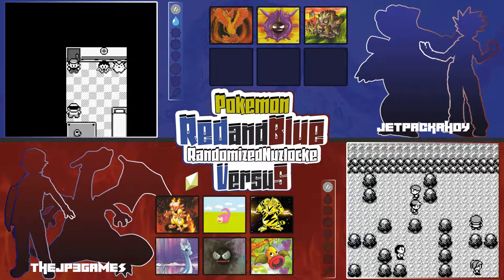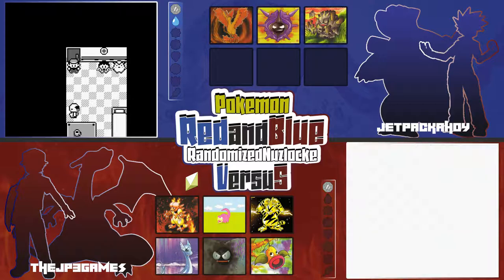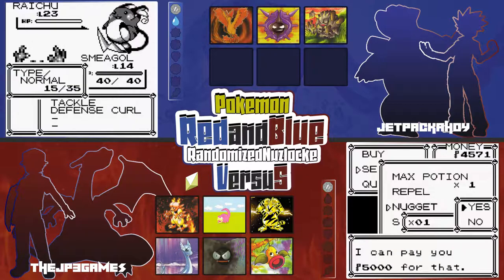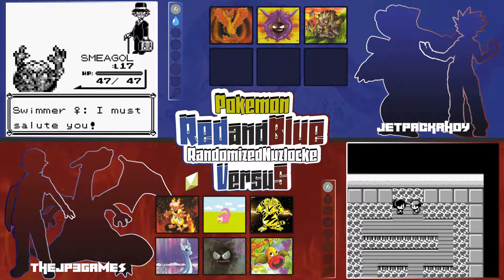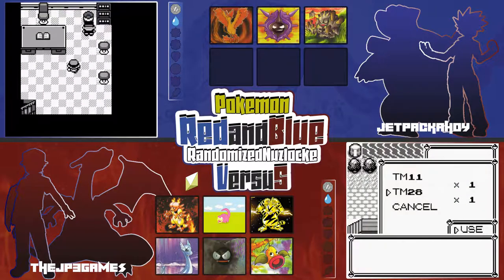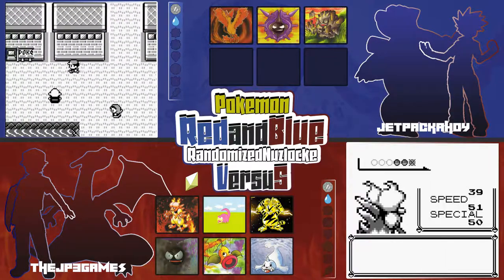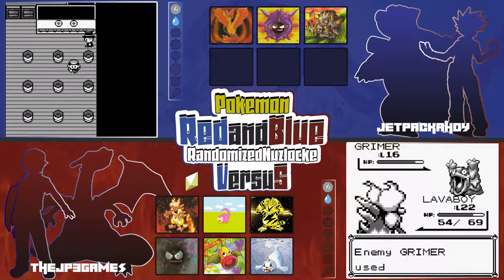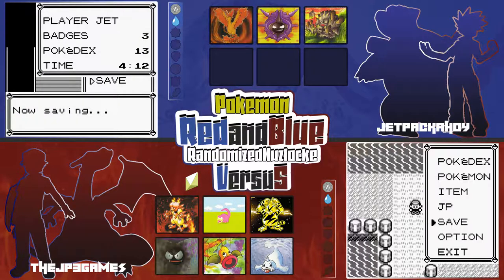POKEMON RED AND BLUE VERSUS | EP 11 | "CASCADING THUNDERBOLTS!"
Versus Rules:
1. First one to beat the Elite Four is the winner.
2. The versus begins immediately, but the nuzlocke doesn't start until we have the pokeballs.
3. Timer is set to 25 minutes.
4. Revive feature has been added.

Nuzlocke Rules:
1. You must nickname every Pokemon you catch.
2. If a Pokemon faints, it is considered "dead" and you must box it.
3. You may only catch the first Pokemon you encounter in every new route or area. However, you are allowed to find another encounter if you run into a duplicate Pokemon that you have already caught. You can also find another encounter if you run into a Pokemon that is the same species to a Pokemon that you have already caught. You can also catch and or receive any in-game event based Pokemon, regardless of the route or area in which you receive them. (Legendary Pokemon, Gift Pokemon etc).
4. If all of the Pokemon in your party faint during a battle, you lose.

If you would like to send me anything, message me and I will send you my address!

If you would like to donate to help out this channel, please do so